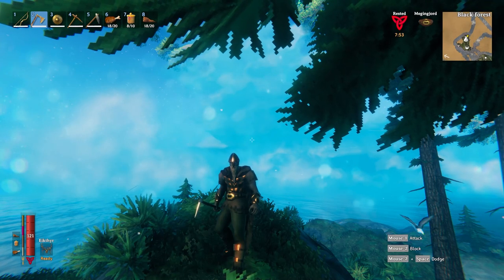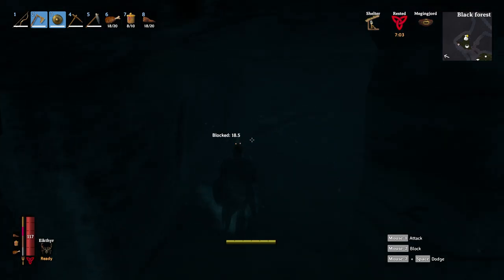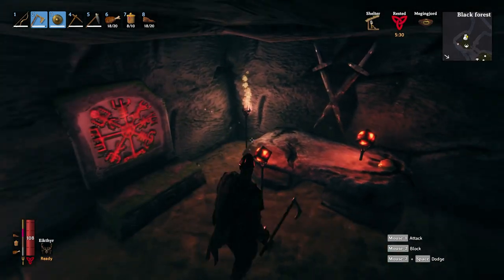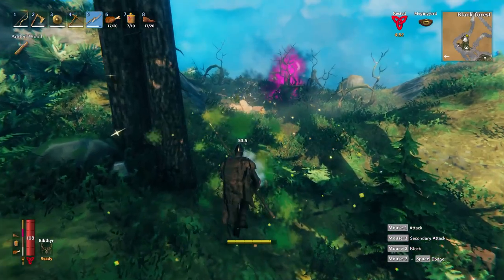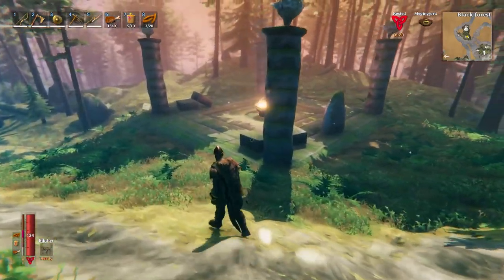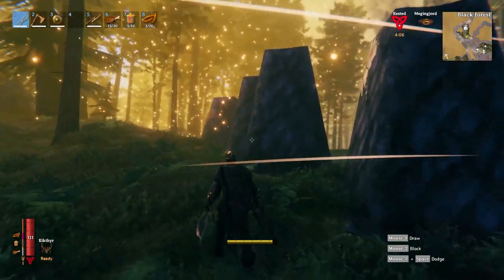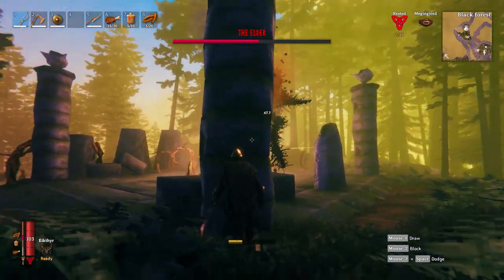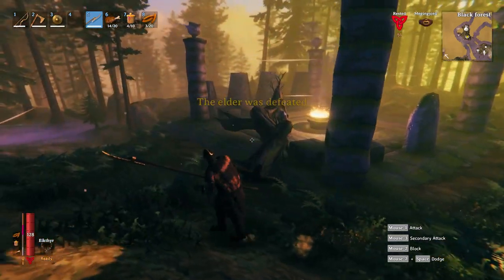What to do After BEATING the EIKTHYR BOSS | The Elder Guide ► Valheim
This is what to do after beating the Eikthyr boss in Valheim for the first time, here is a guide on what to do and get ready for fighting the second boss; The Elder. Good luck vikings!